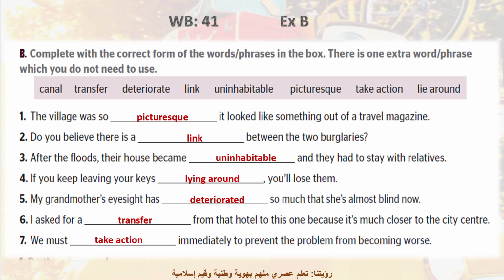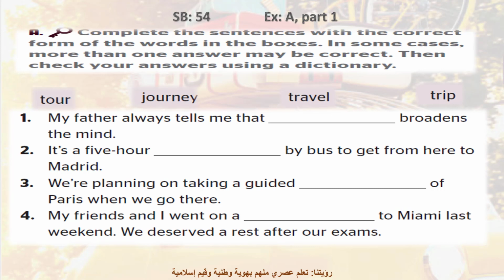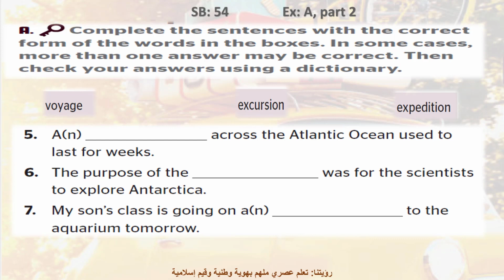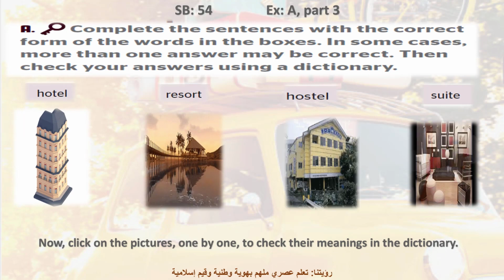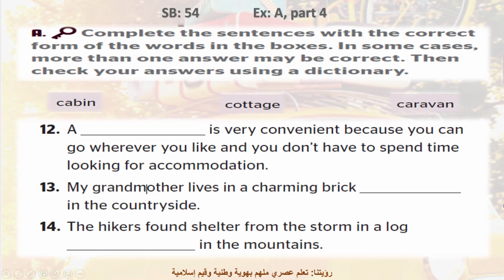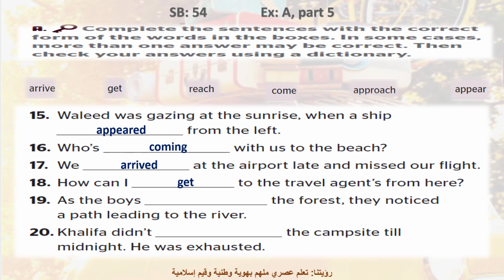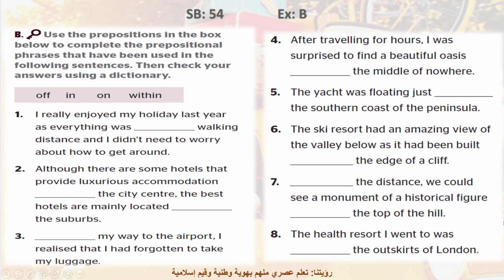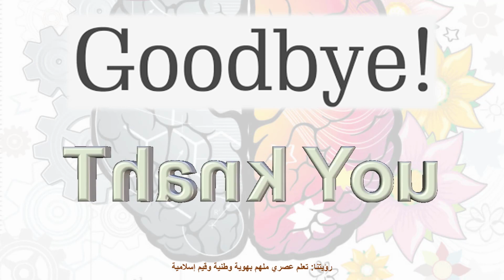G 12 U 4A Vocabulary 1 Mr Osama